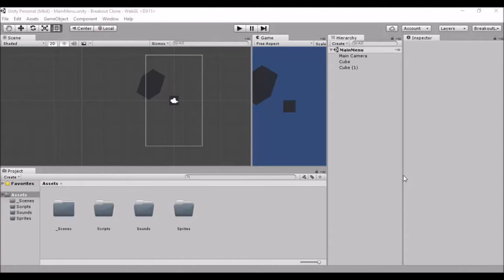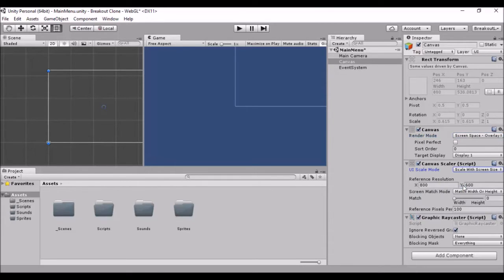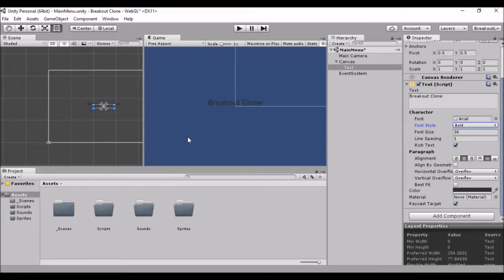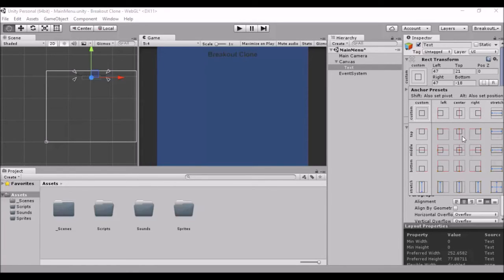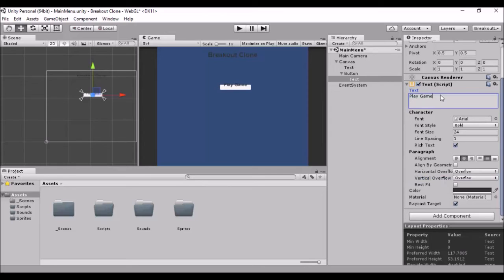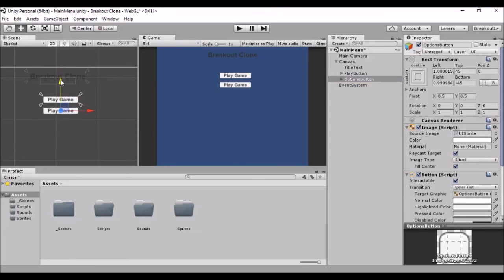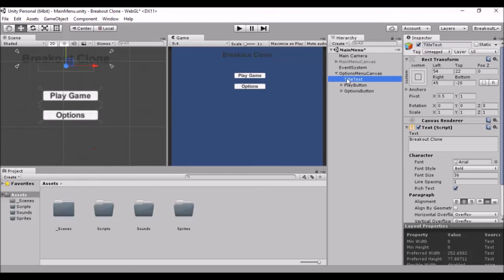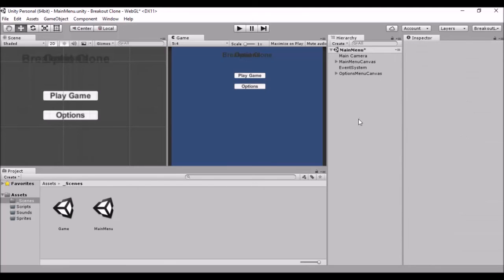Unity 5 Tutorial Breakout Clone Part 3: Setup A Menu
Heyyyyyyyyyy OKAY OKAY!!
This video is to show you how to setup a simple menu in Unity 5.
Anddd I mean simple! lol We can edit it properly in a later video.
Hold onto those horses though!, We'll be looking at scripting our menu in the next episode!.

The current plan for this series is as follow:

Introduction to Unity, Project Setup, Introduction To Prefabs, Set Up the paddle with boundaries, run a script to set up the bricks positions, dynamically, And more.

Plus I'll recorded any extra features you request whilst this series is being made,,, For example, Do you want to see how to make a "Lives" system like Angry Birds 2, Like Candy Crush and so on?

What about the Daily Events like Daily Feathers,
Daily Challenges or
even the 3 hour Free Arena Ticket for the multiplayer or
the powerups for a breakout clone?

I am also looking for suggestions on what other games to take apart like I did with Angry Birds. //Check Channel For Angry Birds\\